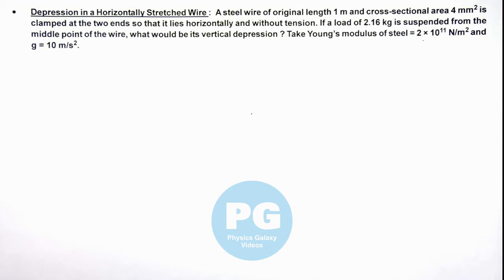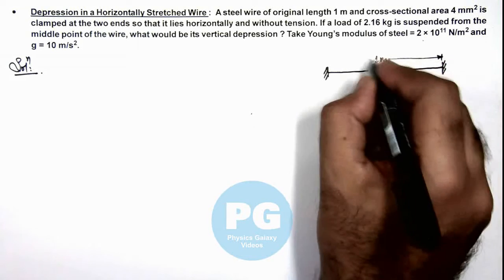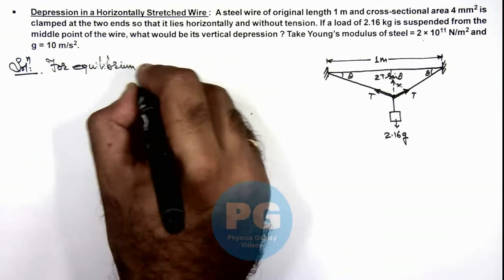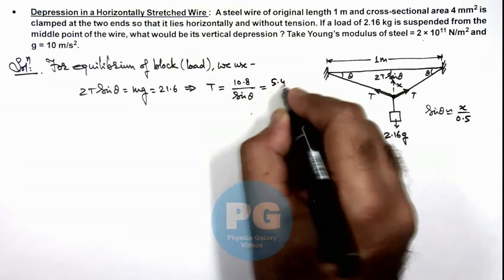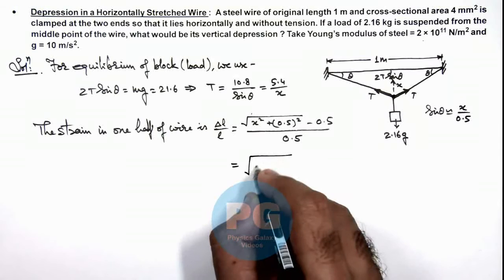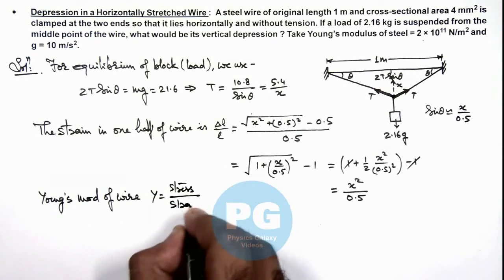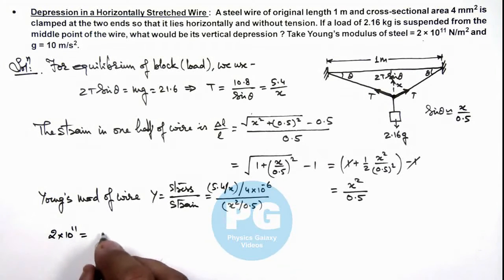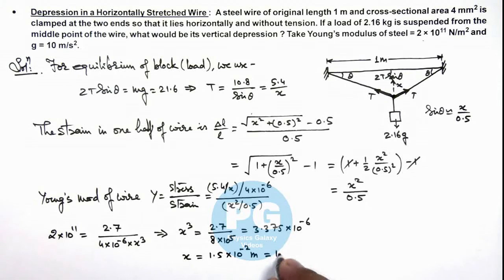1. Advance Illustration | Properties of Matter | Depression in a Horizontally Stretched Wire